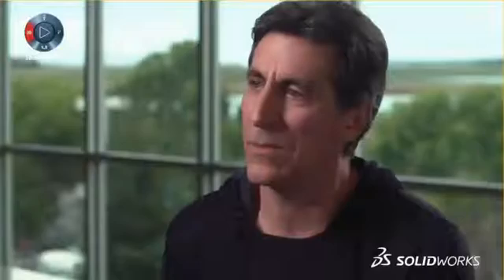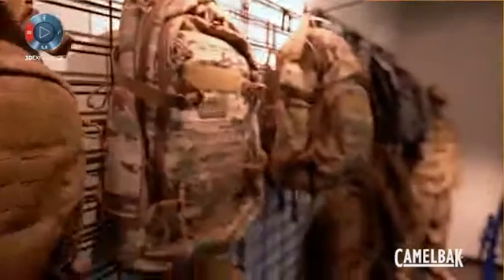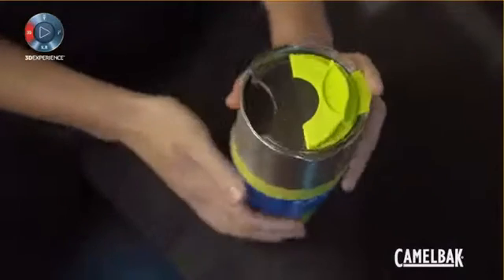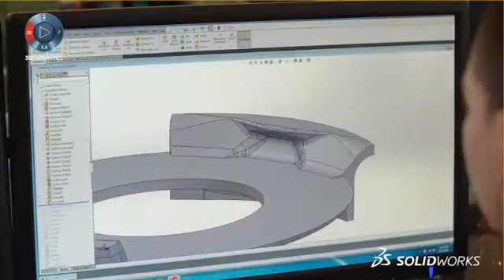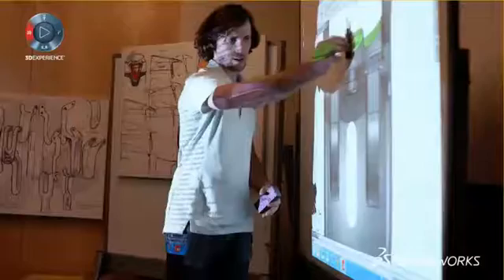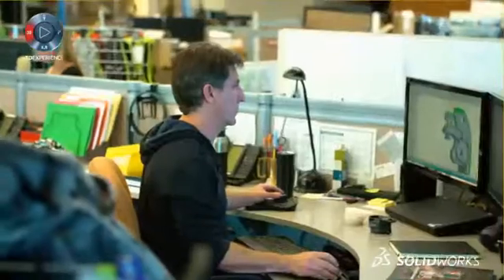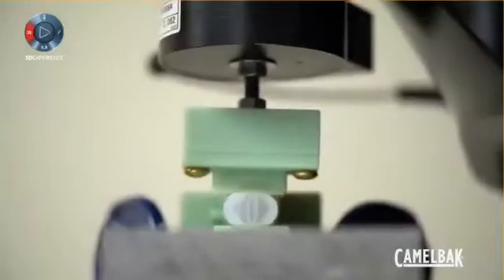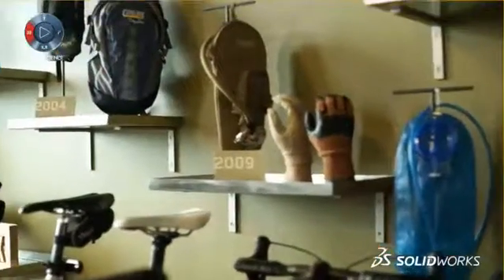Camelbak: Hydration Meets Design Innovation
Learn how the design team at Camelbak uses SOLIDWORKS® to create the most innovative products that keep the world properly hydrated, all while reducing single-use water bottle waste.

Learn more about SOLIDWORKS and 3D printing on our